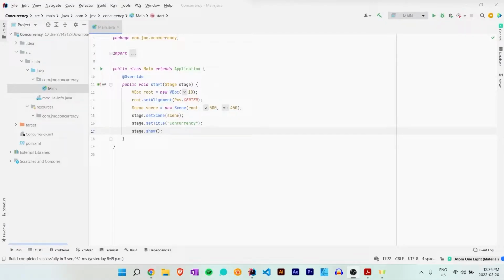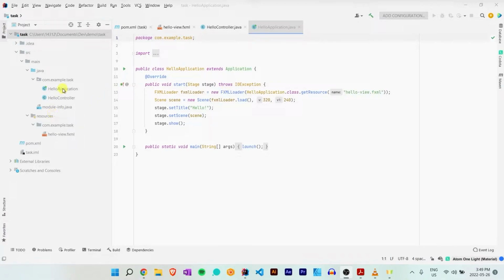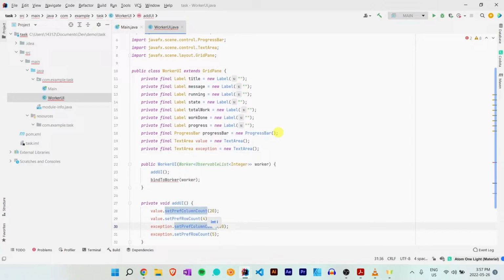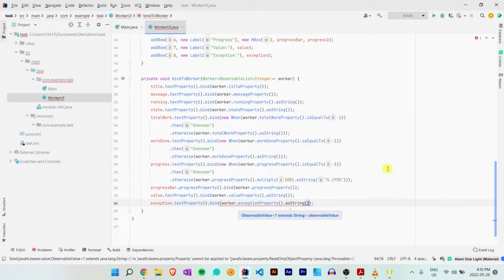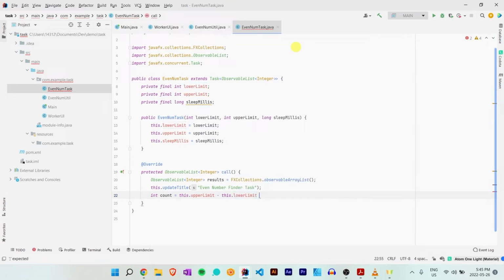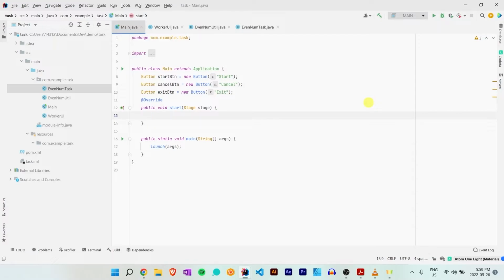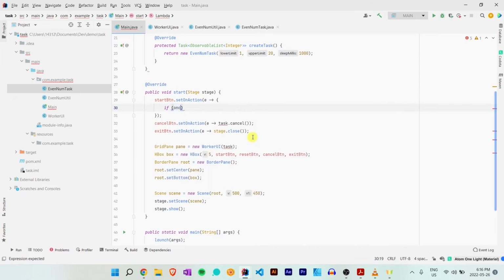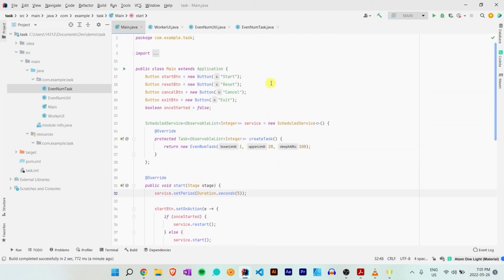Multithreading In JavaFX Tutorial - 2024